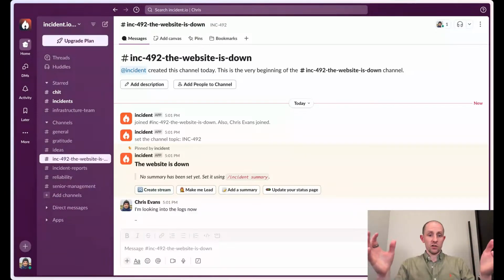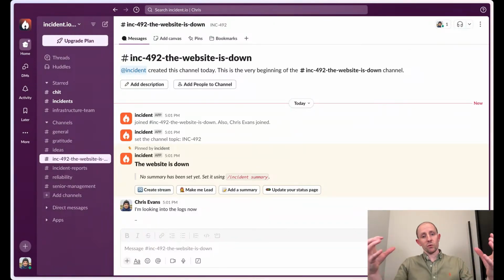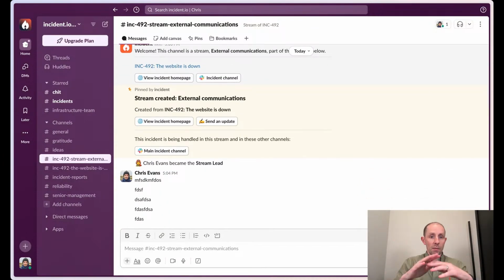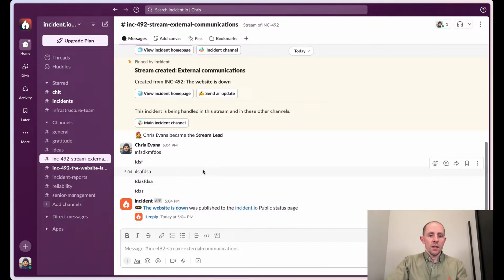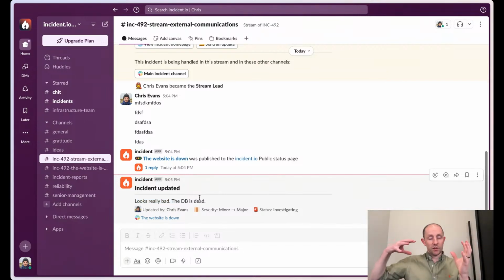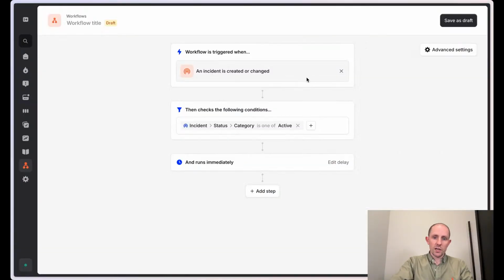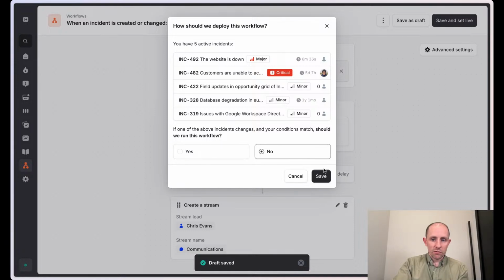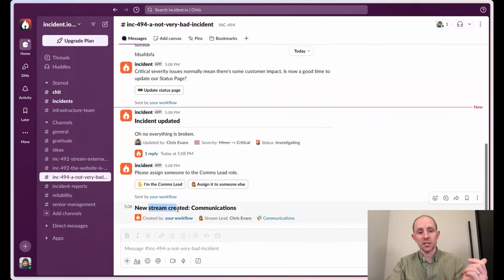Weekly demo: Streams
This week, we show how you can manage large-scale incidents by breaking the work down into streams with their own Slack channels and calls.